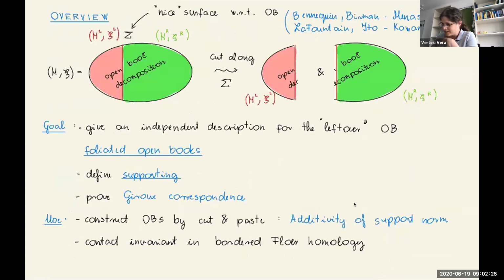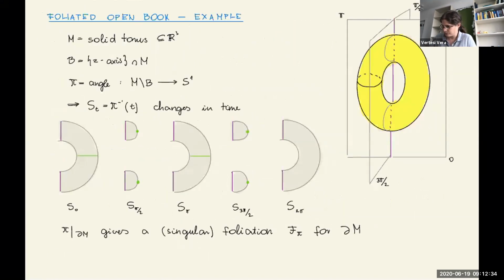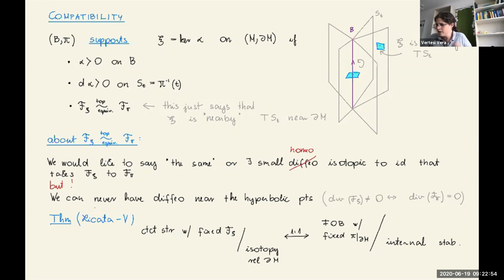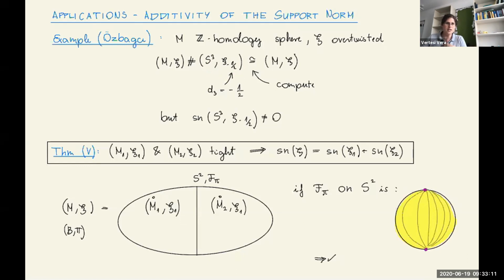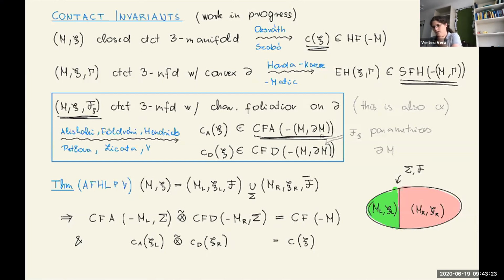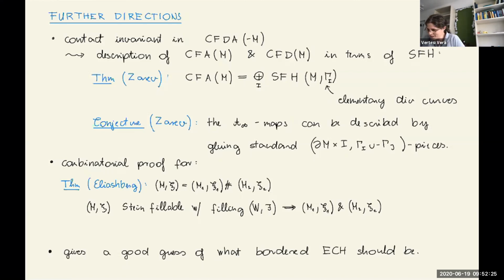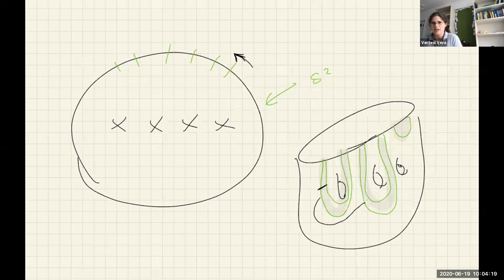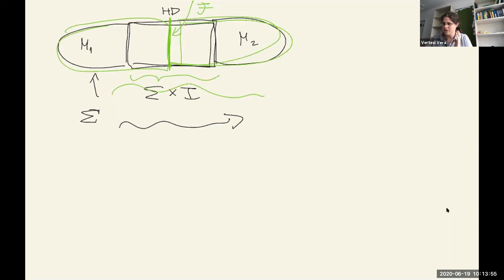Vera Vertesi: Cut and Paste Techniques for Open Books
Vera Vertesi (Universität Wien): Cut and Paste Techniques for Open Books (6/19/20 4pm GMT)

Abstract: Due to their combinatorial nature, open books have been one of the major tools of research for 3-dimensional contact manifolds. In this talk I will introduce a new technique to do cut and paste arguments for open books, and on the way I will introduce a generalisation for open books for contact 3-manifolds with a fixed characteristic foliation on their boundary. These objects are called foliated open books. I will explain that, although more complicated, foliated open books are still combinatorial. I will illustrate their use by proving a result about the additivity of the support norm for tight contact structures. I finish with another application, and show that foliated open books are the natural objects to define the contact invariant in bordered Floer homology. Some of the work presented are joint work with Akram Alishahi, Vikt\'oria F\”oldv\'ari, Kristen Hendricks, Joan Licata and Ina Petkova.

Questions

00:21:39 Kursat Yilmaz: It maybe a silly question but does this surface need to be convex or it is true for any surface

00:35:53 Rohil Prasad: Sorry, does this imply that the binding is a reeb orbit?

01:09:38 Kyler Siegel: If you wouldn’t mind, could elaborate a little bit on this remark about defining bordered ECH? Would the definition be directly in terms of foliated OBs?

01:16:45 Austin Christian: Could you say something about how the combinatorial proof of Eliashberg's result (about fillings of connected sums) would go?

01:24:53 Catherine Cannizzo: Could you elaborate a bit more again on the “connection to sutured invariant” page, what the “sufficiently complicated” is and how the theorem and diagram allow one to avoid the complications?